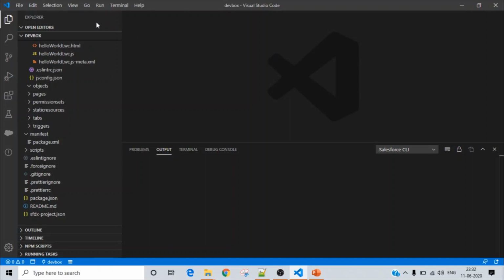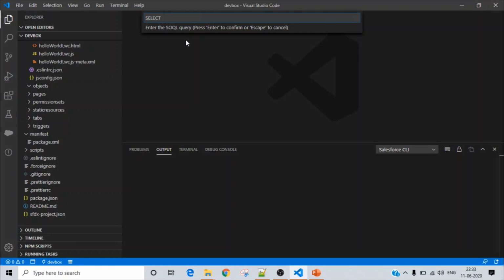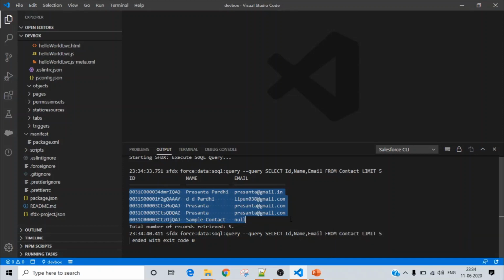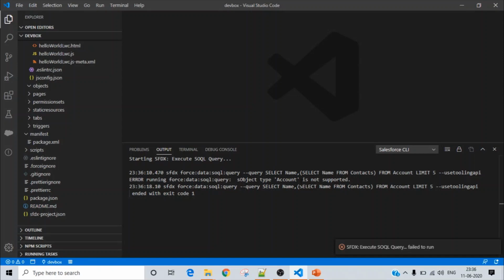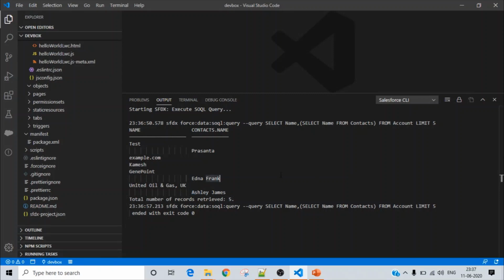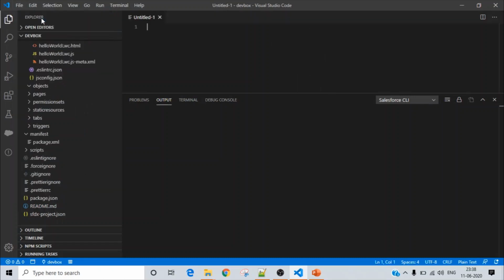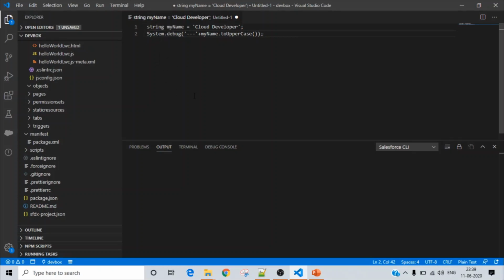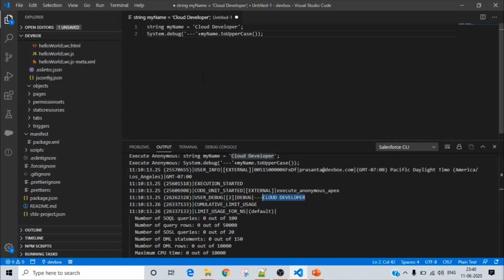VS Code to run Salesforce SOQL query or execute anonymous apex code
A small demo on Salesforce VS code Extension to run SOQL query or execute anonymous apex code.